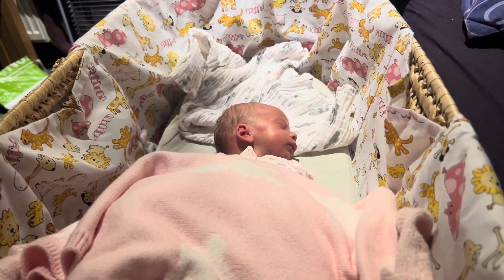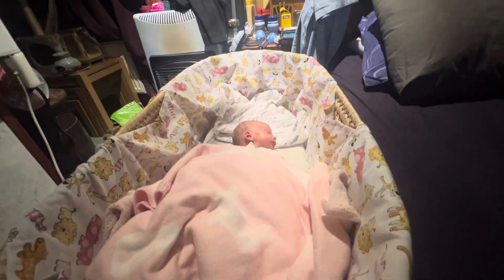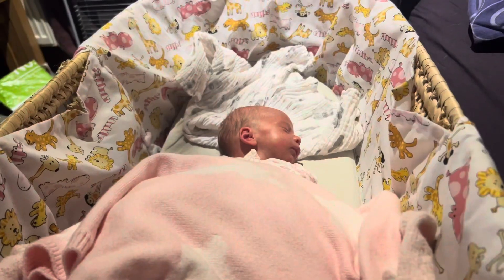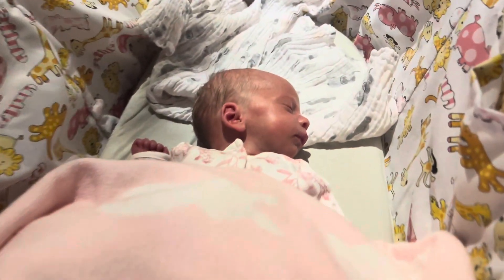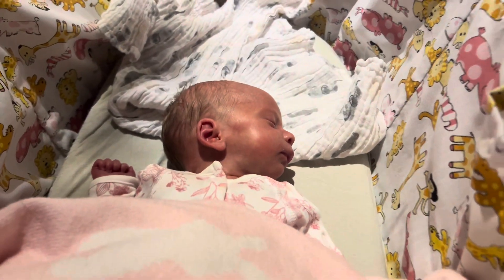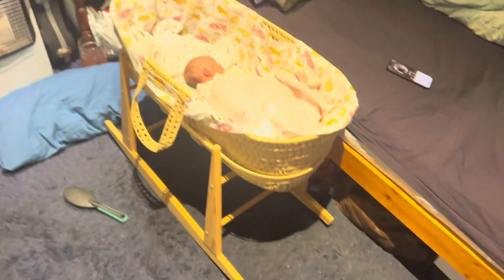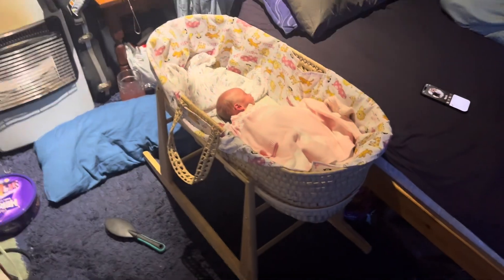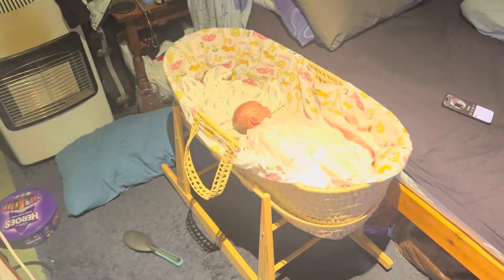Aurora Update, Our beautiful Daughter’s, 15th Day💙